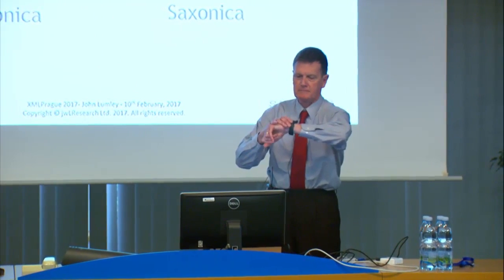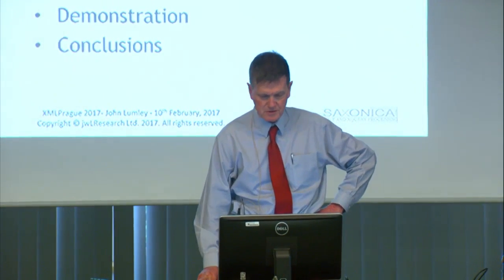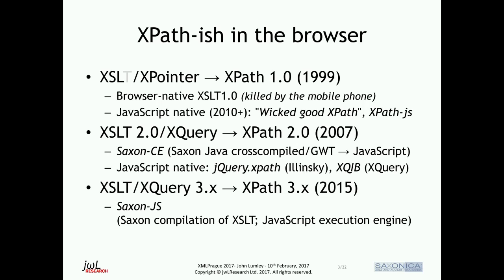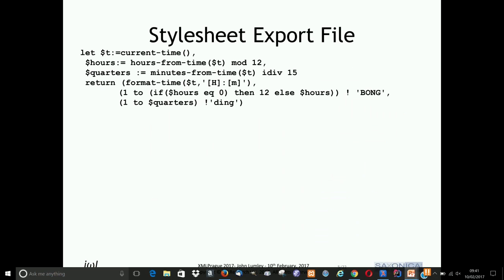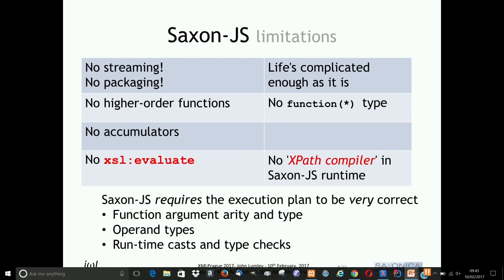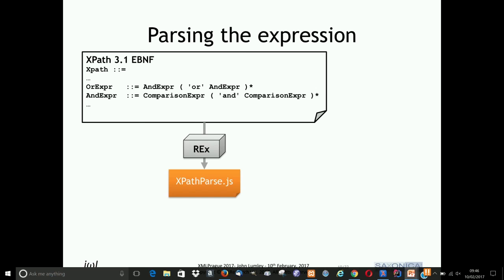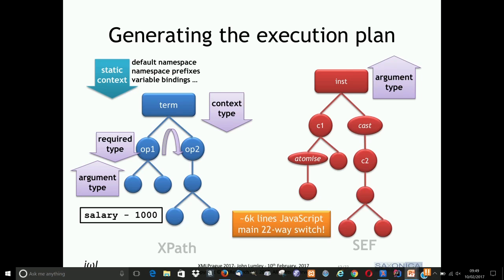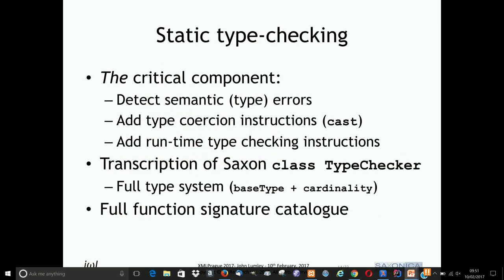03 XPath 3 1 in the Browser John Lumley jwL Research Saxonica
XML PRAGUE 2017
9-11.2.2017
Prague